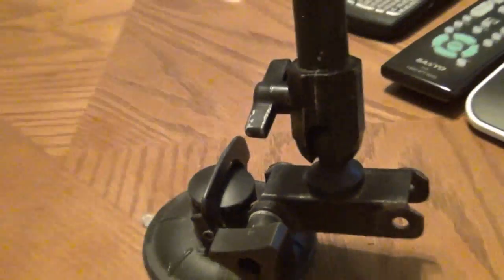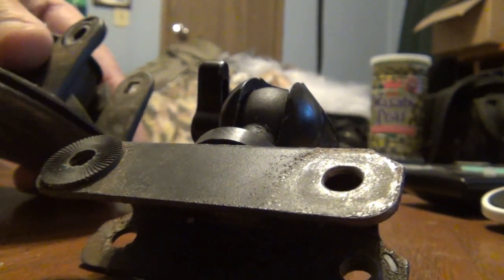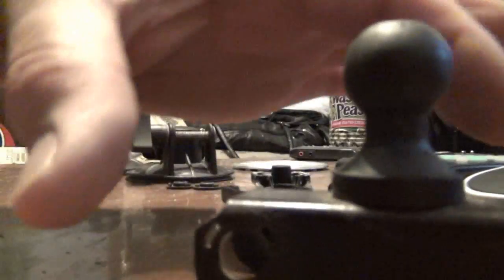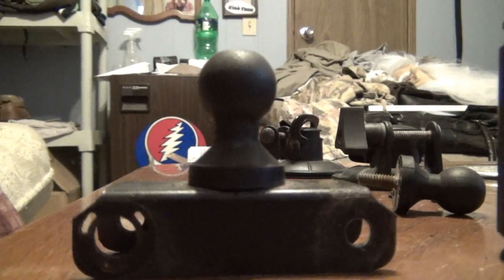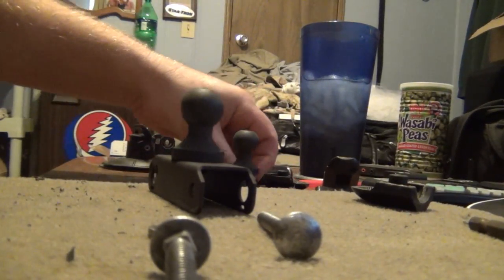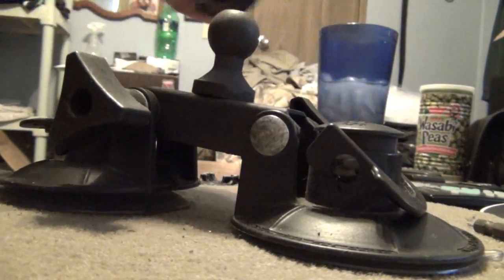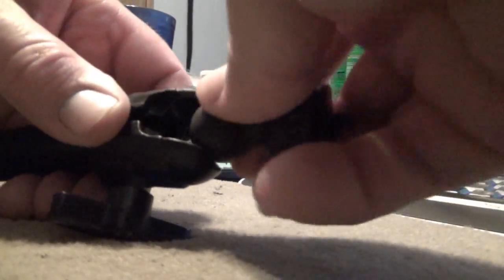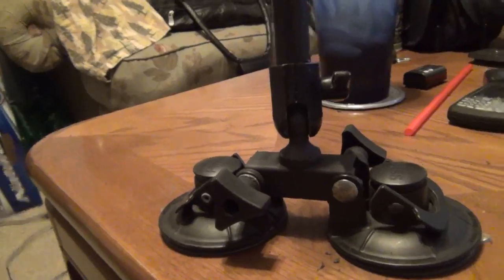fat gecko camera mount